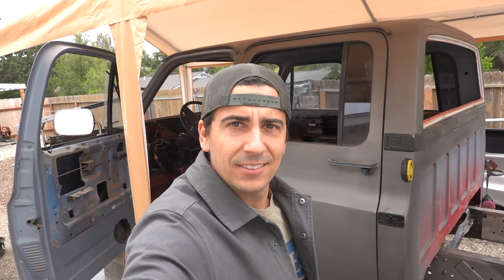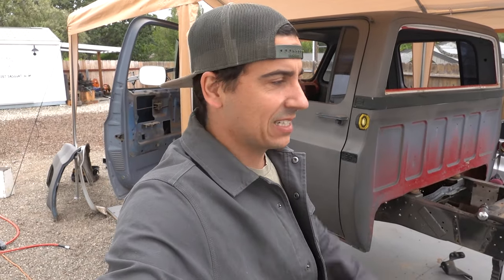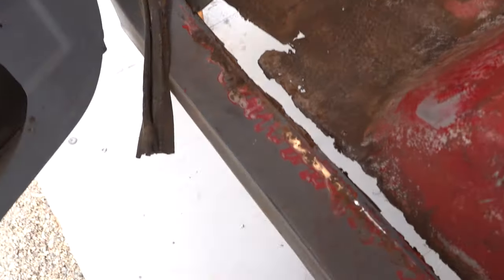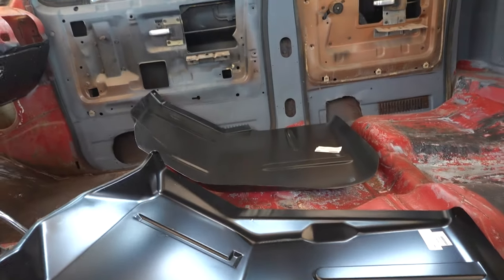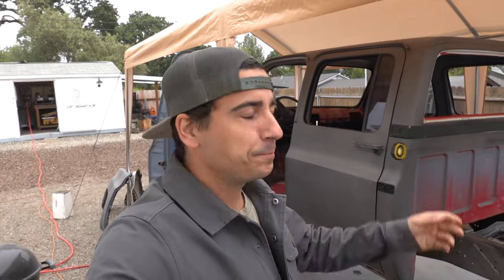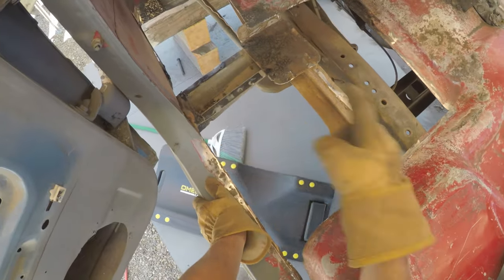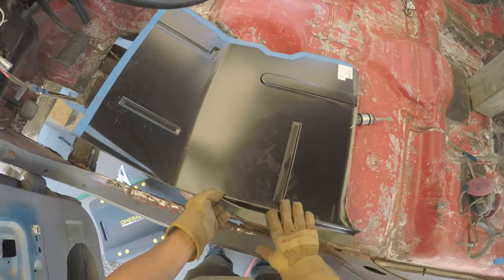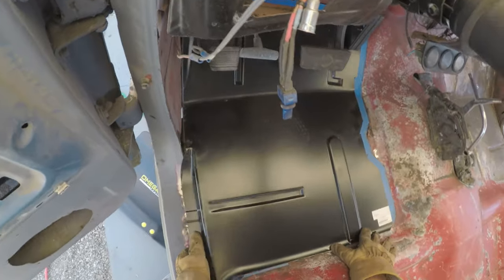73’ Squarebody Rust Repair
This is my new 1973 crew cab K30 chevy. Ive been working on removing the rust from the cab and getting this prepped from raptor lining.